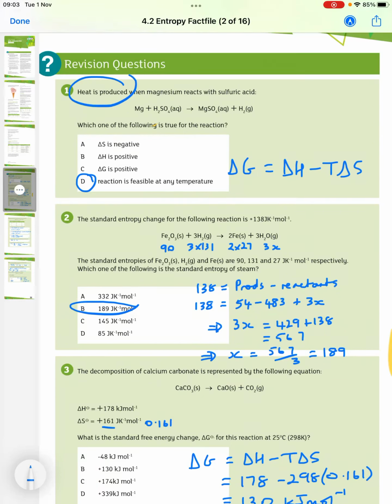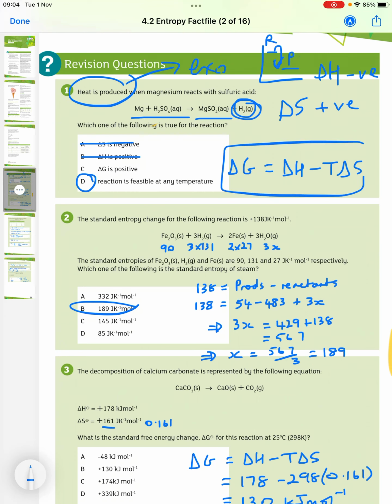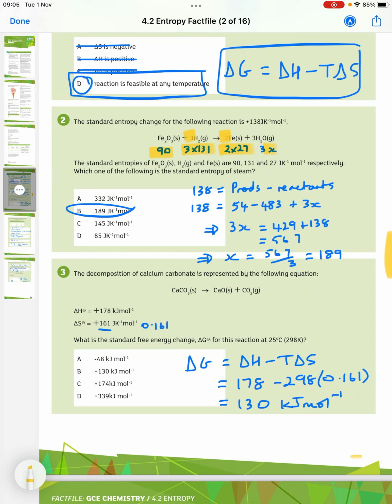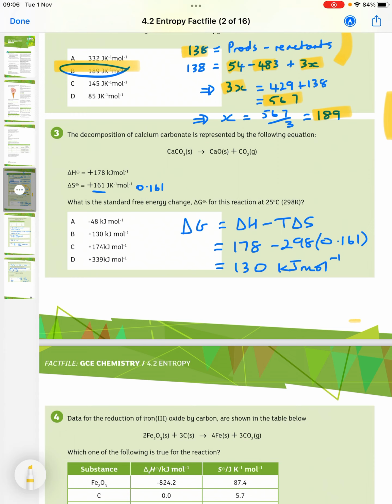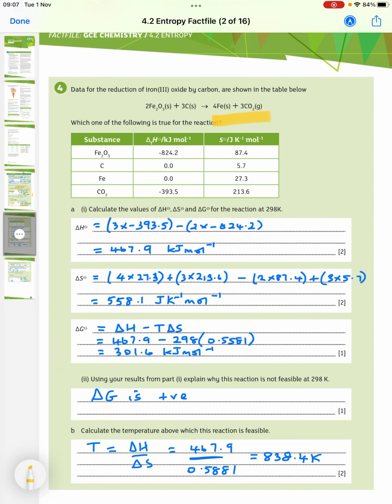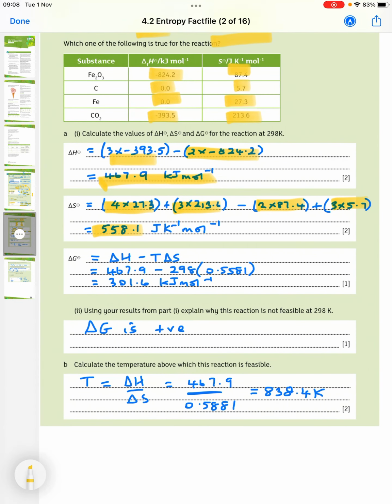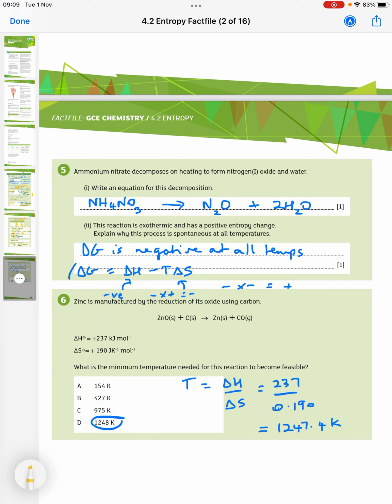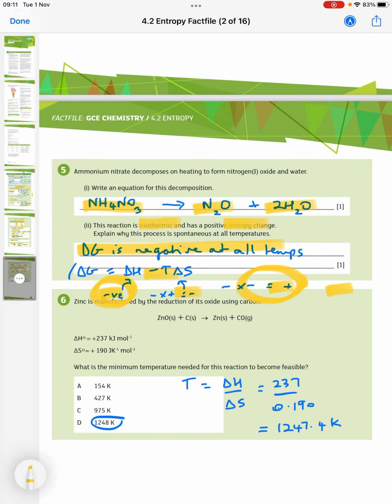CCEA Chemistry A2 Fact File Answers Topic 4.2 Entropy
These are the answers to the questions in the CCEA Factfile for 4.2 Entropy